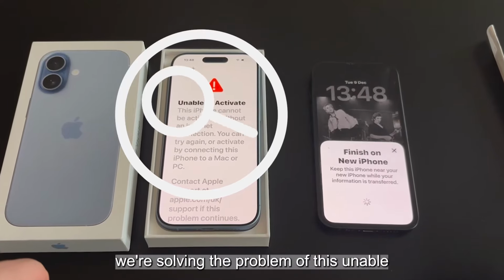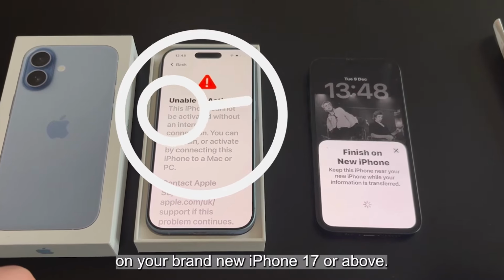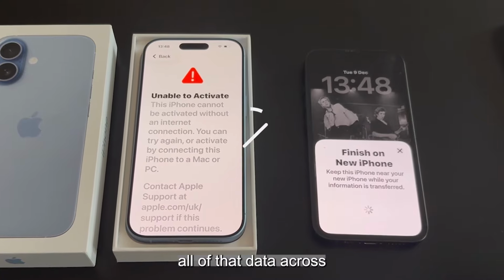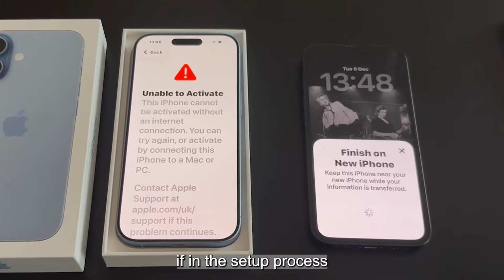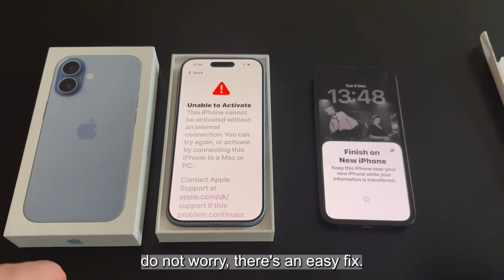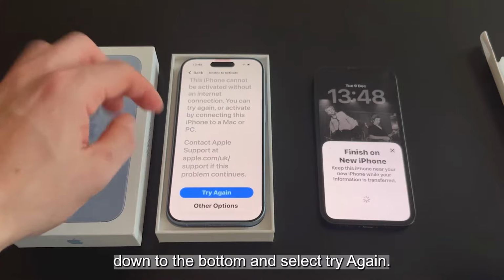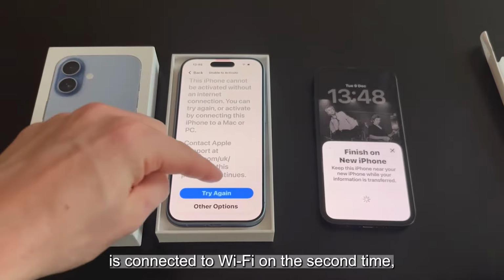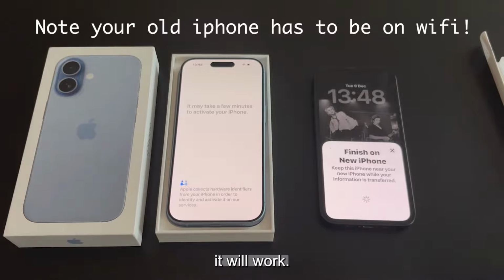Troubleshooting iPhone 17: “Unable to Activate iPhone” during iPhone Set Up *FIXED*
If your new iPhone 17/iPhone 17pro shows the errorr message “Unable to Activate iPhone”  during setup, this video walks you through the real fixes that actually work. This usually happens when Apple’s servers are busy, there is a wifi error or the SIM or eSIM doesn’t register properly. I’ll show you how to retry activation the right way and how to fix this set up glitch.